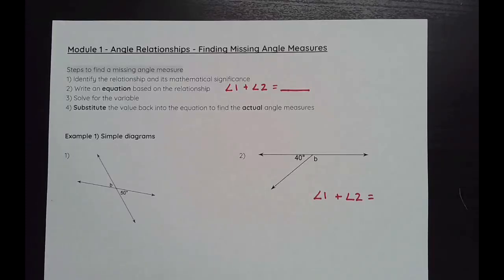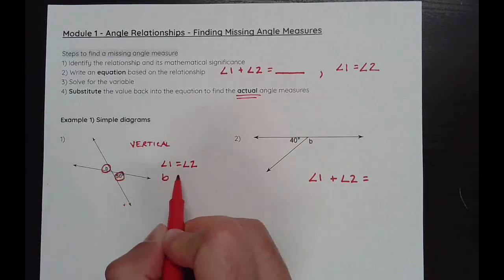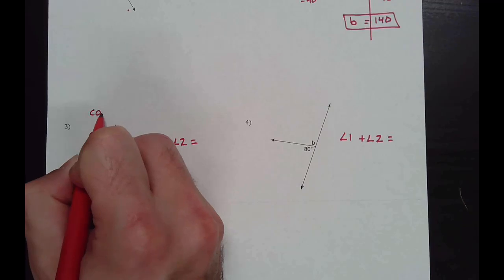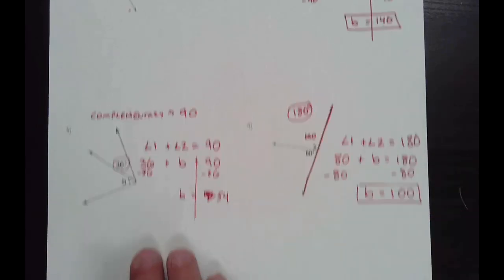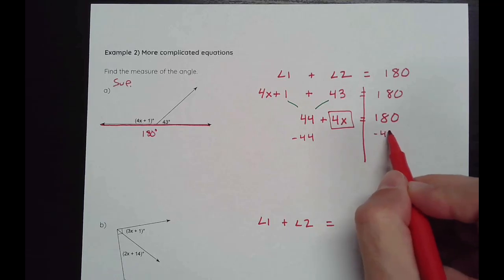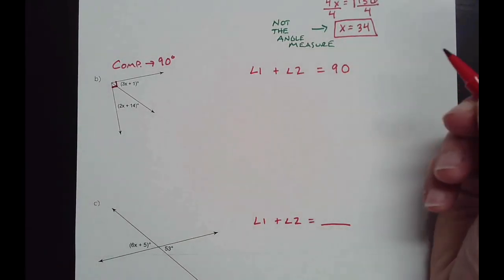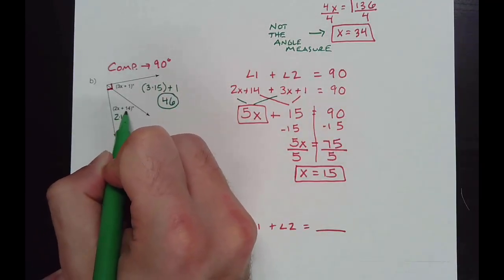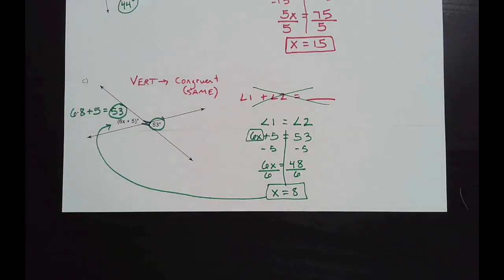Writing Equations using Angle Relationships